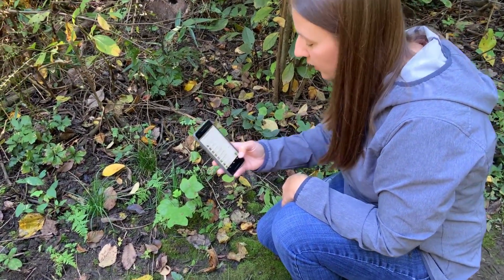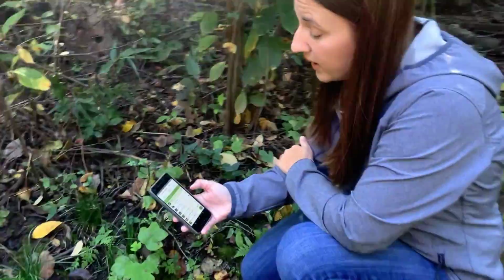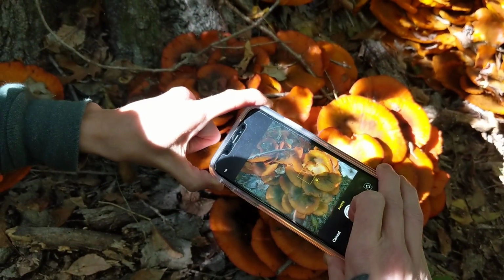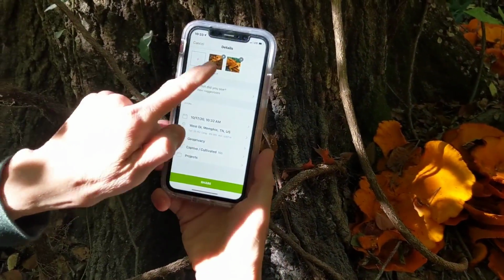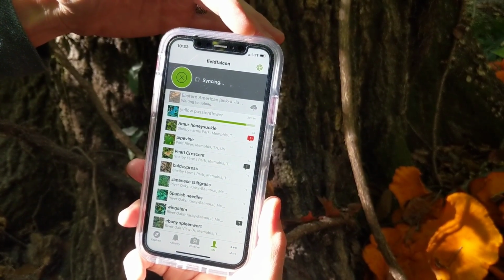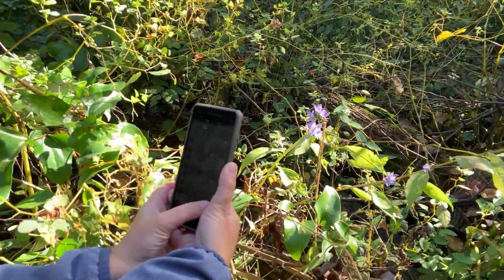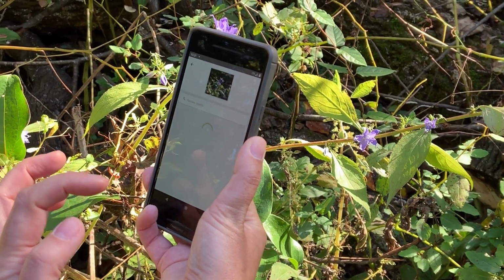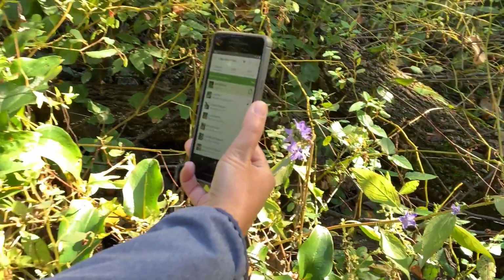Exploring Overton Park with iNaturalist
Fields Falcone and Melissa McMasters of Overton Park Conservancy show you a few ways to explore the Old Forest State Natural Area using iNaturalist.